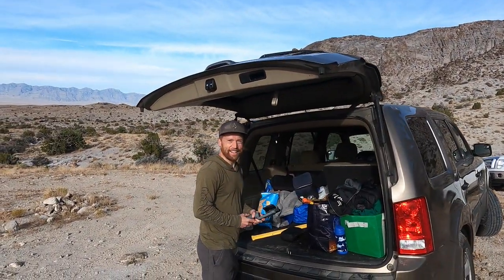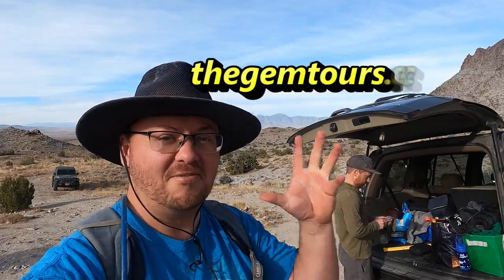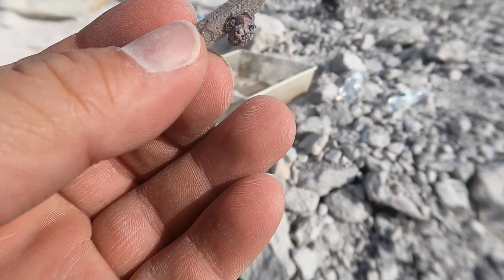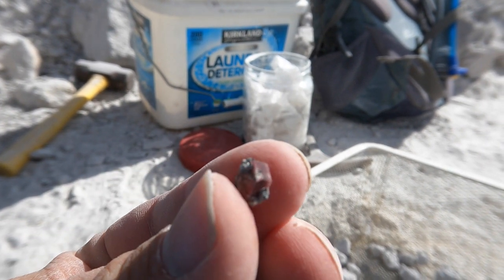Topaz, Red Beryl, and Bixbyite, Oh My!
Visit Jeremy Fuller's website to book a trip to one of his many amazing claims